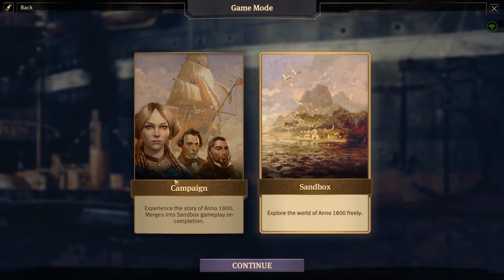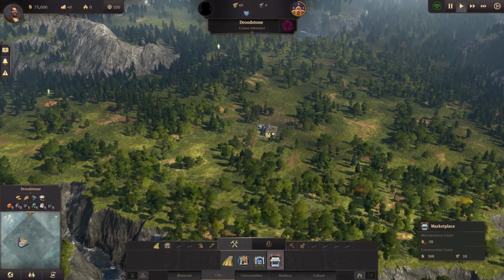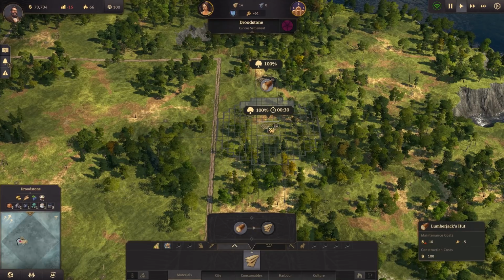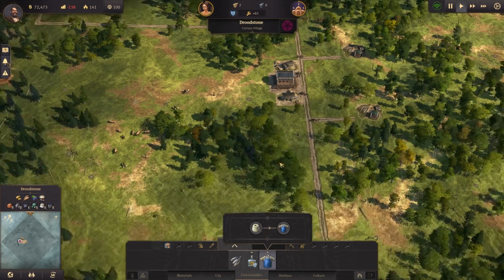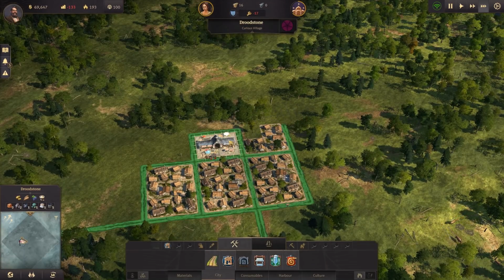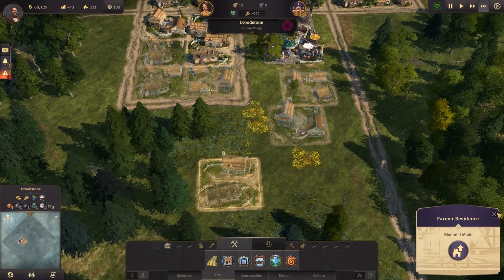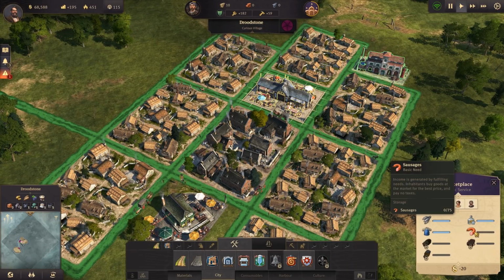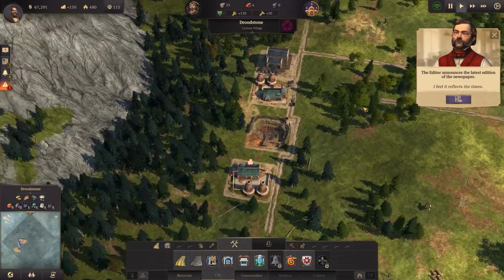Part 1 - Anno 1800 Beginner's Walkthrough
Starting something new today, an Anno 1800 walkthrough!  In this series, I'll be playing through a sandbox game, explaining the mechanics of the game as I go for any of you that may be interested in getting into Anno.  This is my first Anno game and I'm loving it.  If you're someone who enjoys the production chain type of game, I'd highly recommend it!

All supporters will be thanked and messages will be read at the start of the next episode!

We have a community discord!

-The Saxy Gamer